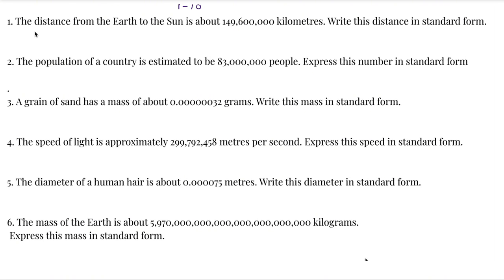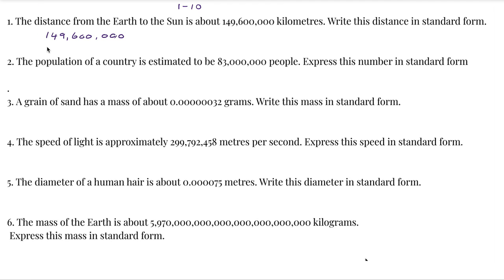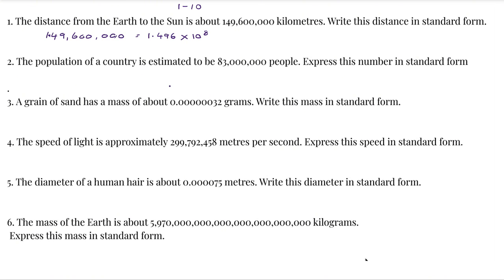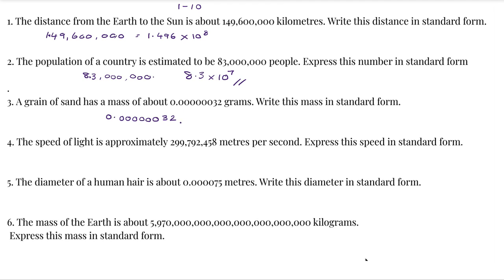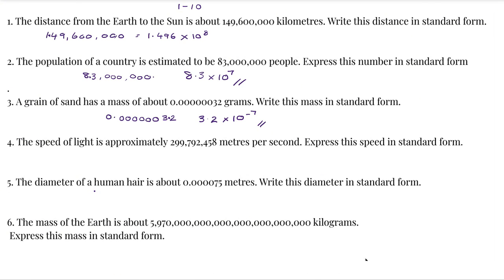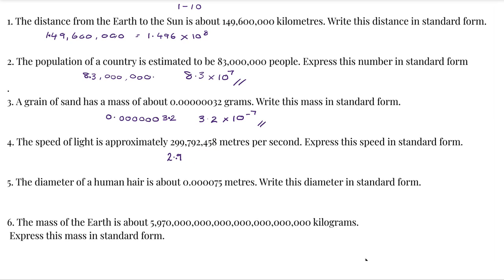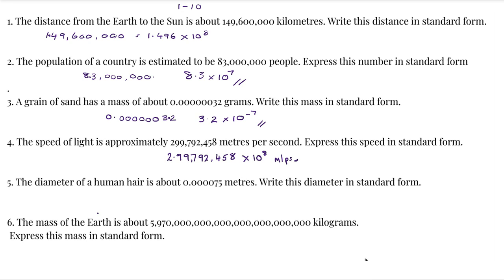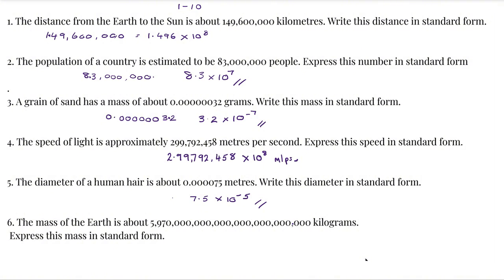Standard Form Word Problems | Step-by-Step | GCSE Maths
Learn how to tackle standard form word problems with Maths with Melissa! Practise working with very large and very small numbers, using powers of 10 and interpreting your answers in context.

Perfect for GCSE maths revision and exam practice.